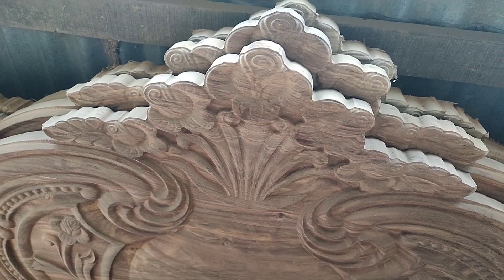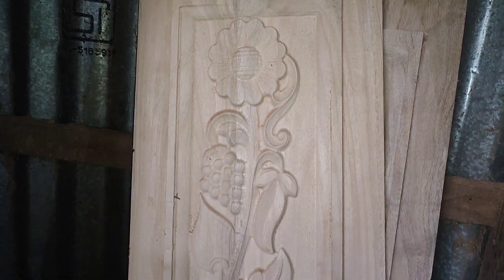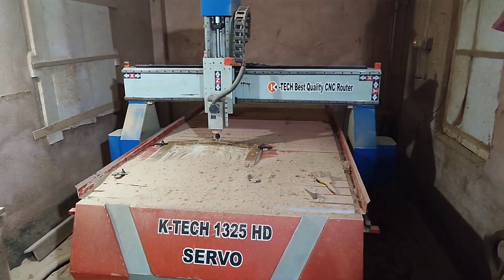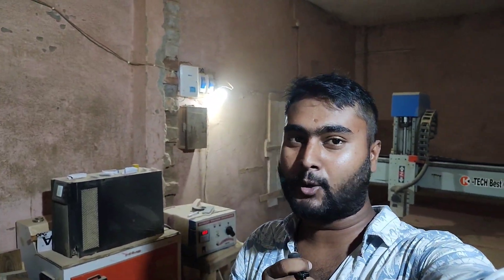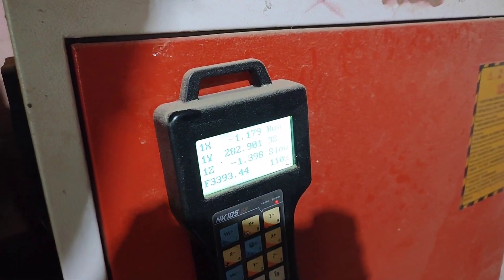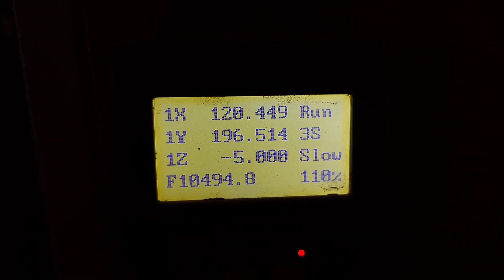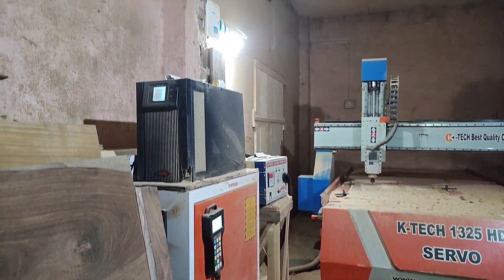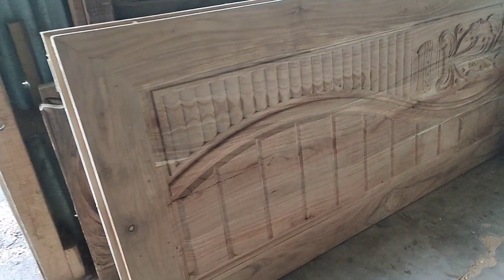Amazing Pitcher Bed Design By CNC Router Machine || Wood Design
Amazing Pitcher Bed Design By CNC Router Machine || Wood Design | CNC Machine